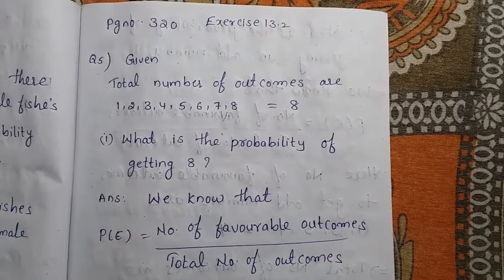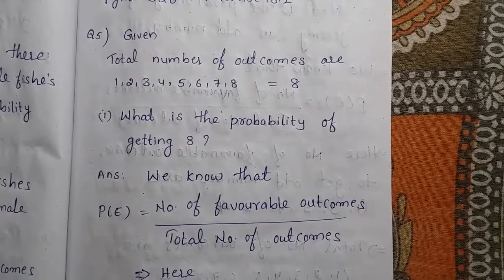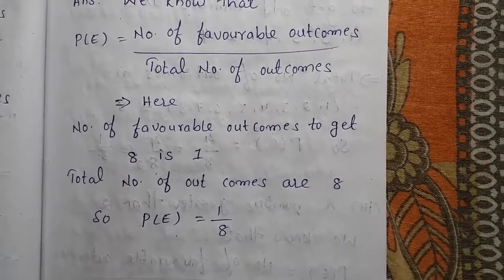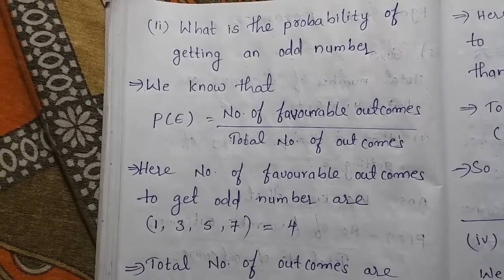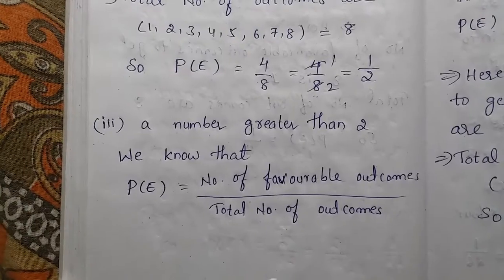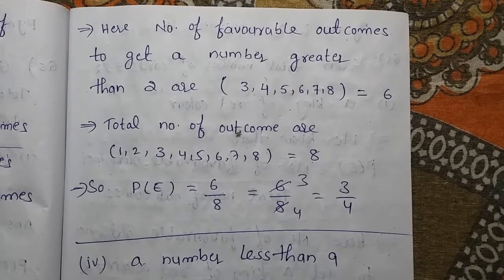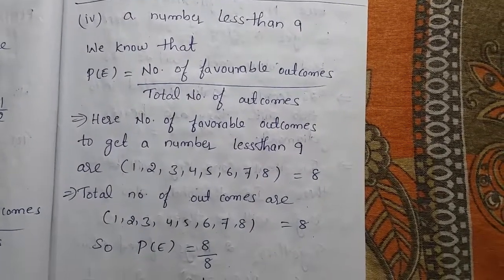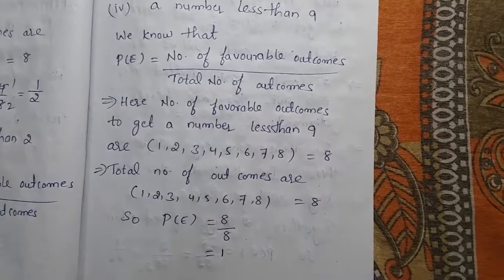Probability exercise 13.2 Q 5 || sri pragna